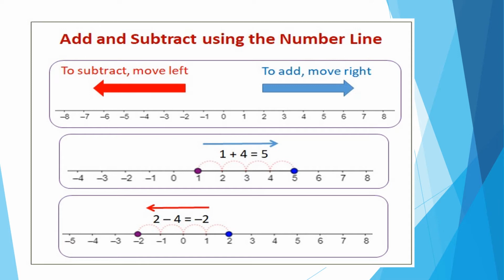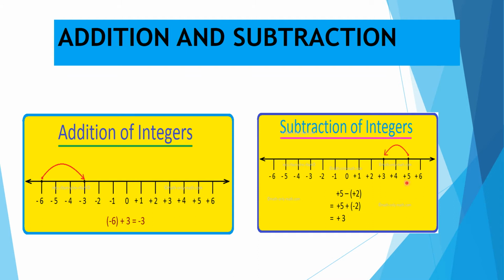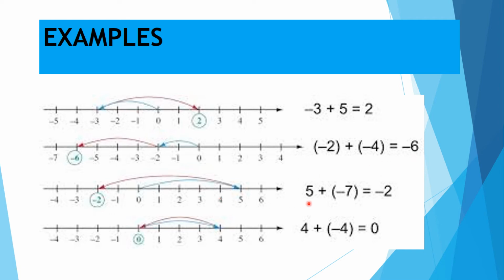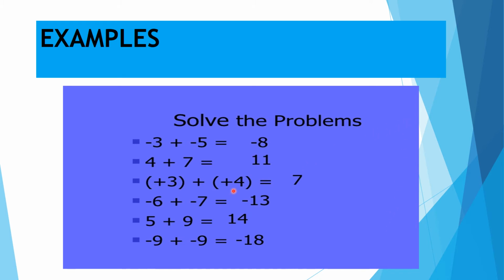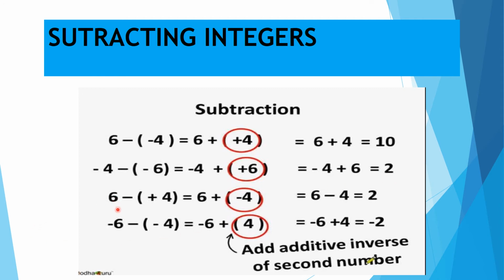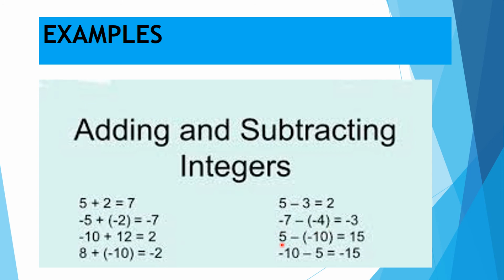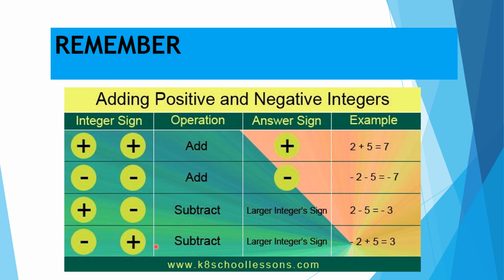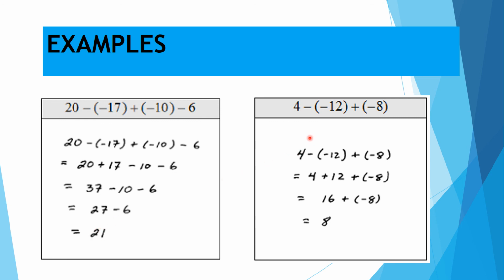CLASS-6 CHAPTER-7 INTEGERS (PART-2)